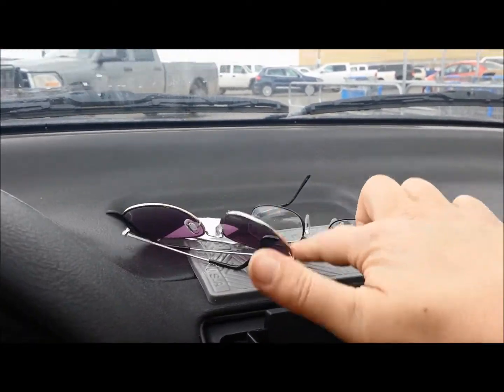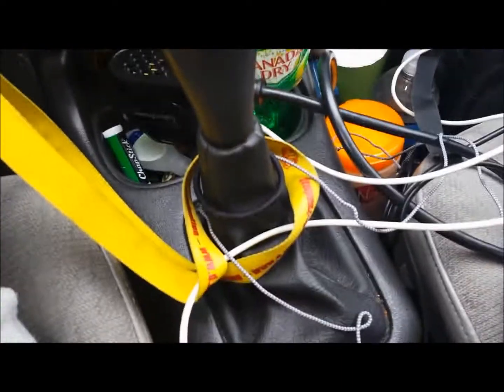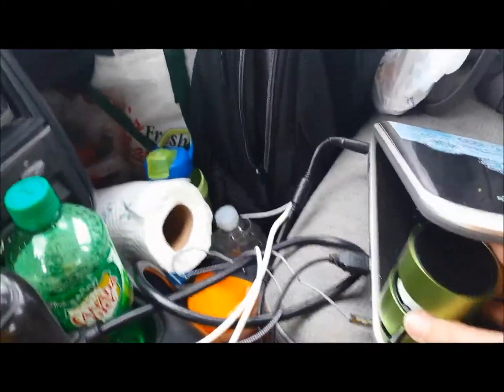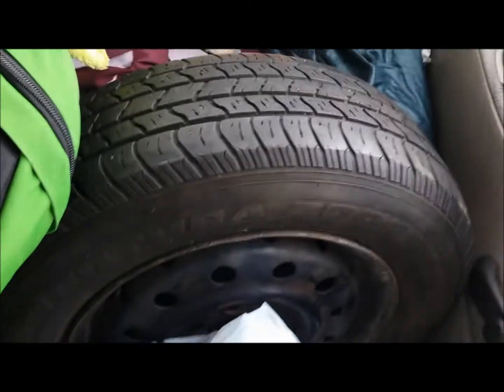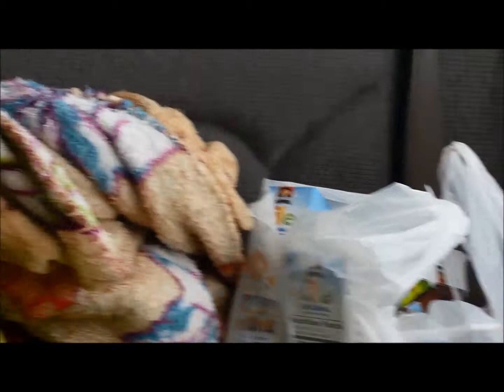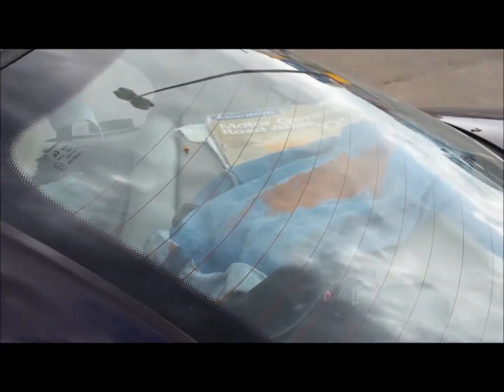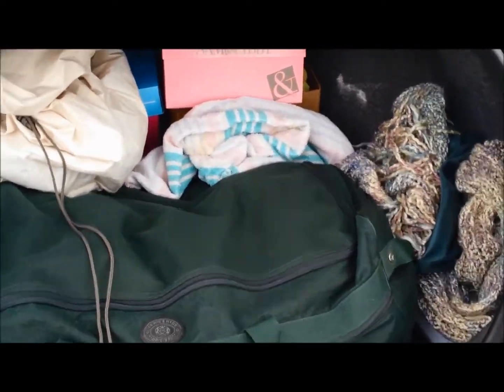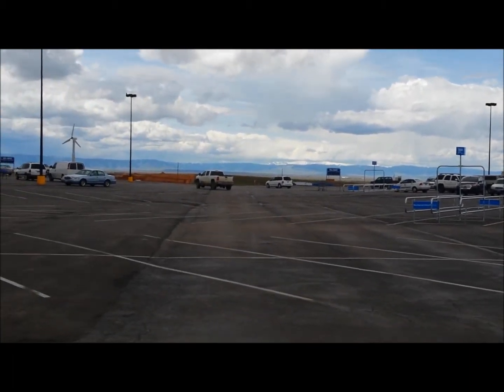Adventure 6: The Inside of My Car!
This video is part of a series. To see it from the beginning (which is generally regarded as a good place to start), go to my channel, look under playlists, and select The Amazing Adventures of Elizabeth Brown!

This video was requested by a friend. It's just a bit of silly fun. Which I think is needed every once in a while. Or... all the time...